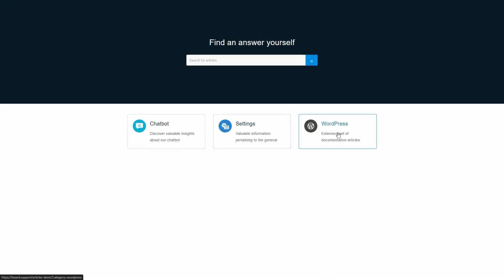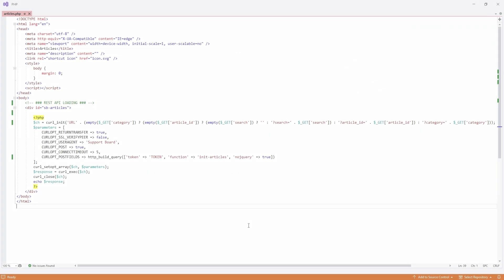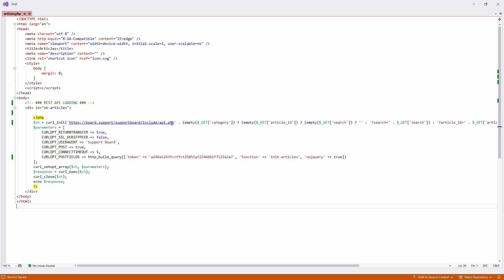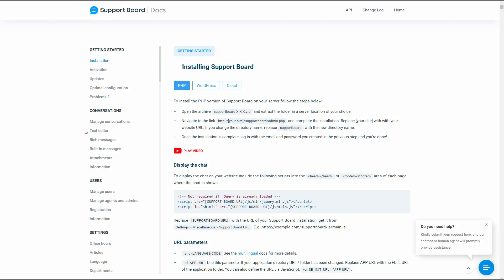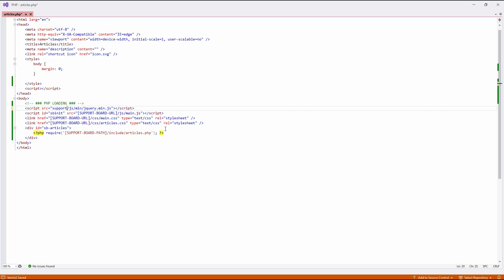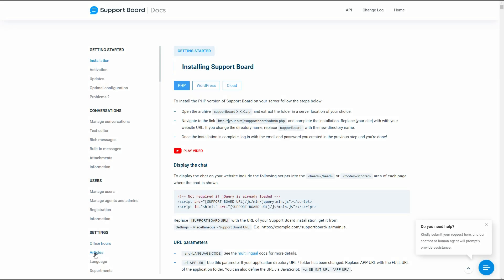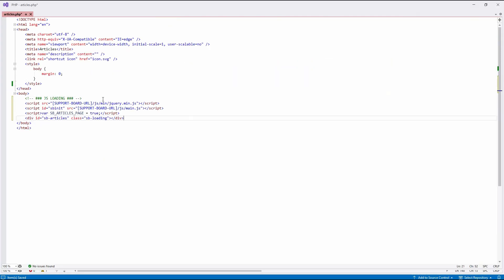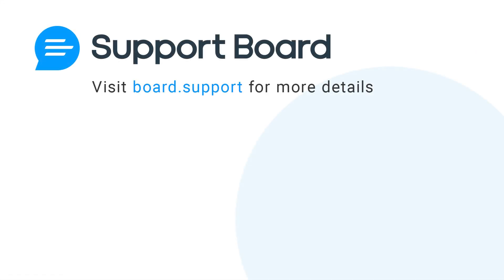How to display the articles (knowledge base)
In this video of Support Board learn how to display the articles' area. Knowledge base articles provide quick answers, reducing support requests. Access them via the left Support Board menu of the admin area.